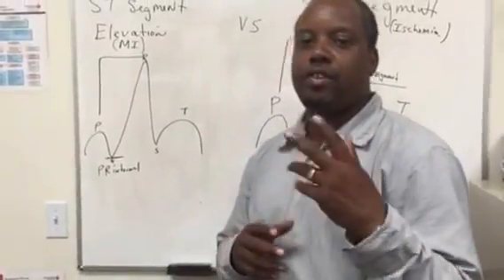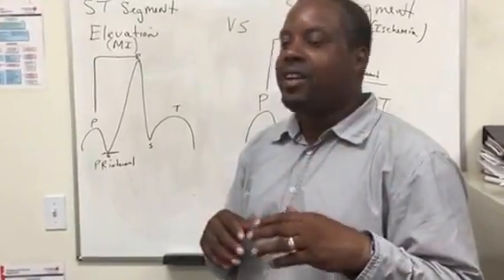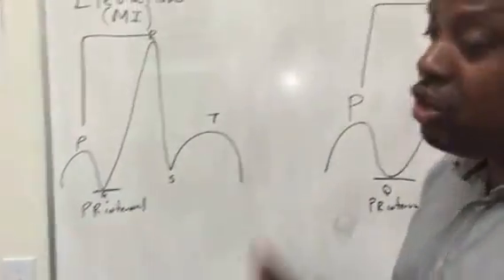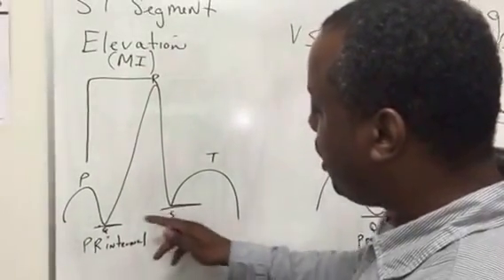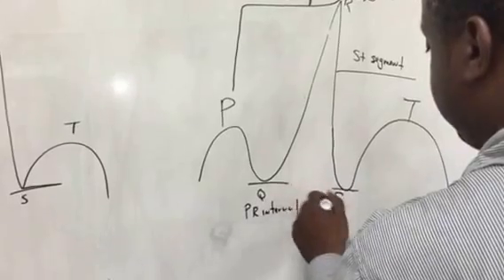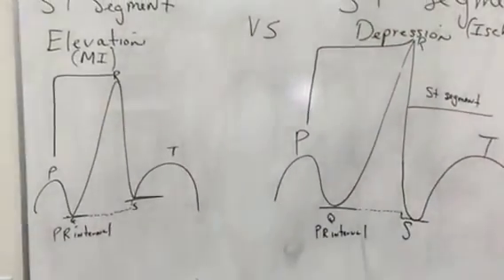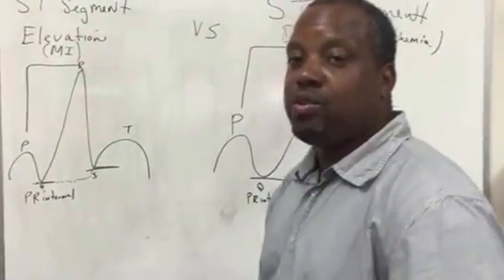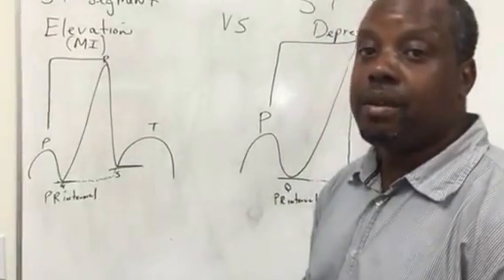S T Segment Elevation vs S T Segment Depression